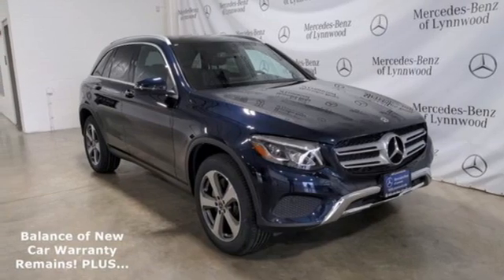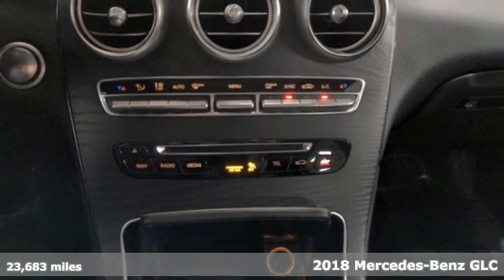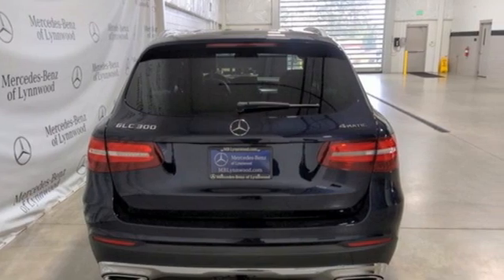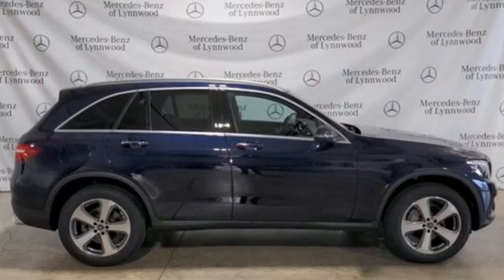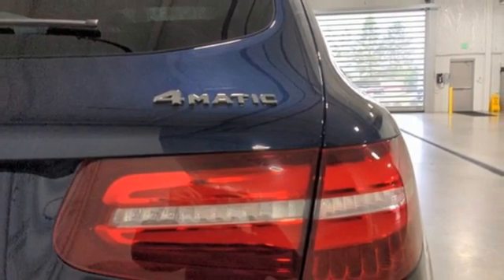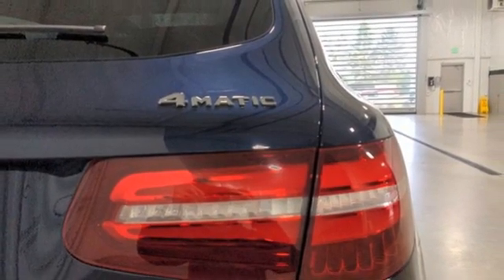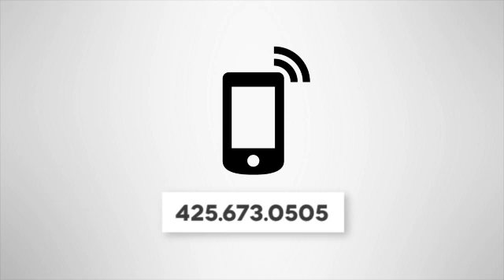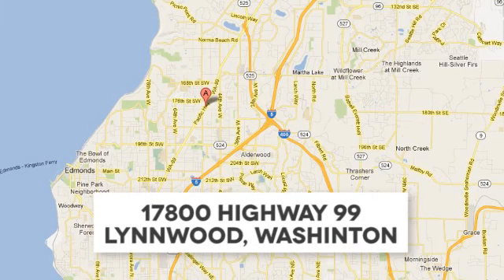Certified 2018 Mercedes-Benz GLC Lynnwood WA Seattle, WA 210901A - SOLD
Year: 2018
Make: Mercedes-Benz
Model: GLC
Trim: GLC 300 4MATICA®
Engine: 4 2.0 L
Transmission: Automatic
Color: Lunar Blue Metallic
Interior: Black
Mileage: 23683
Stock #: 210901A
VIN: WDC0G4KB4JV072335
*FACTORY CERTIFIED PRE-OWNED!* 1 Year Unlimited Mile Warranty on top of any remaining portion of the original 4-year/50,000 mile warranty. This is a beautiful GLC 300 4MATIC(R) with Black MB-Tex and accented with Natural Grain Black Ash Wood Trim. It is a one owner vehicle with no accidents or damage reported to CARFAX. It is nicely equipped with: Lunar Blue Metallic $720, Black MB-Tex, Premium Package $1,350: 115V AC Power Outlet, Blind Spot Assist, SiriusXM(R) Radio w/ Free Trial Term, KEYLESS-GO, Smartphone Integration Package $350: Smartphone Integration, Apple CarPlay~, Android Auto, All-Season Tires, Mercedes-Benz Apps, LED Logo Projectors $200, Rearview Camera, SD-Card Navigation Pre-wiring, Panorama Roof $1,500, Heated Steering Wheel $250, 19-Inch 5-Spoke Wheels $500, Black Fabric Headliner, Class II Trailer Hitch $575, LED Headlamps & Taillamps $850, Natural Grain Black Ash Wood Trim, Burmester(R) Surround Sound System $850, Heated Front Seats $580 SUBTOTAL $49,775 DESTINATION &DELIVERY $995* TOTAL $50,770 **1.99 percent APR for 36 months at $28.64 per month per $1,000 financed to Mercedes-Benz Certified Pre-Owned CPO Qualified customers only. Certified Pre-Owned (CPO) model Year (18, 19, 20 A, C, E, CLA, GLA, GLE, GLC, GLS, S) Not everyone will qualify. Excludes leases and balloon contracts. Minimum finance term applies. Available only at participating authorized Mercedes-Benz dealers through Mercedes-Benz Financial Services (MBFS). Subject to credit approval by MBFS. Must take delivery of vehicle before November 1st 2021. Rate applies only to Mercedes-Benz Certified Pre-Owned model vehicles listed. See your authorized Mercedes-Benz dealer for complete details on this and other finance offers.

Address:
17800 Highway 99